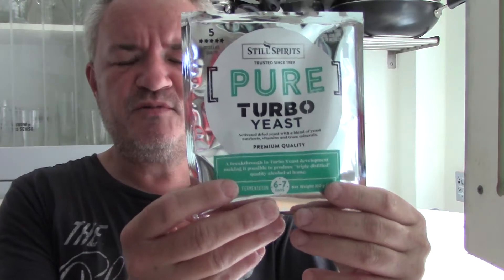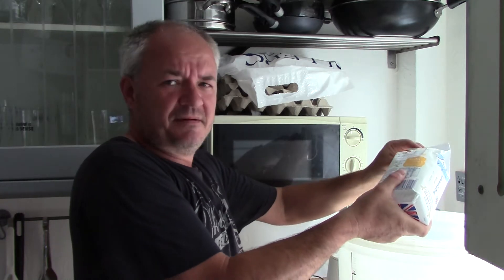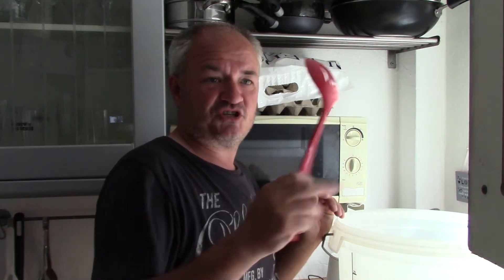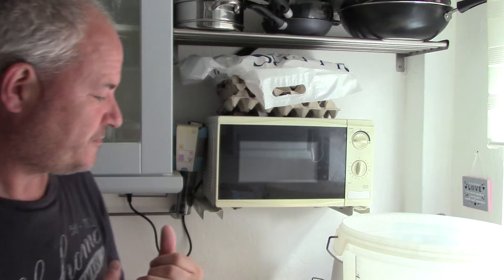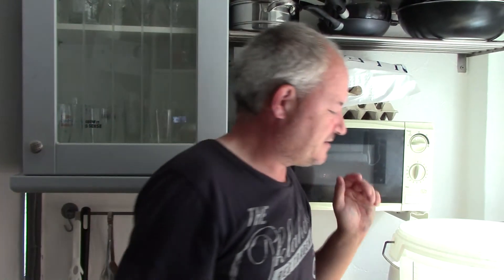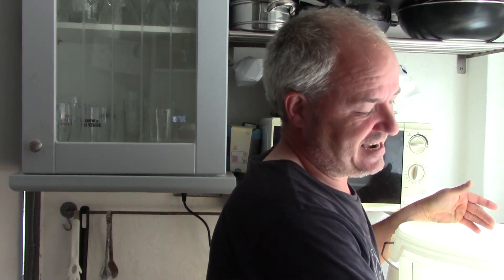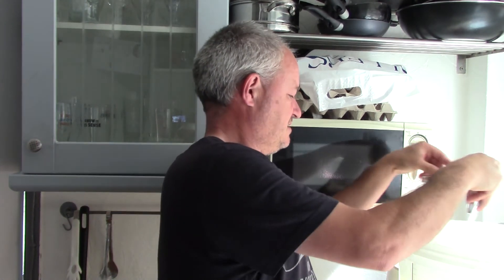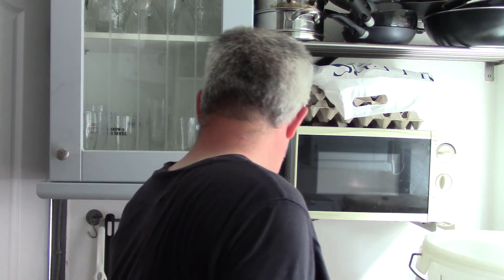Homebrew - Making and Fermenting a Wash (basically 15% fermented Vodka)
In this Video i show you the first part of the Journey to make whats known as a Wash or basically 15% Vodka that when fermented you will then run through an Air Still or a T500 Still. This is my way and its a bit different from Lovebrewings way only because i like the sugar dissolved at the begining

I recommend both Love Brewing and Creative Winemaking for advice and buying your equipment from, heres both links